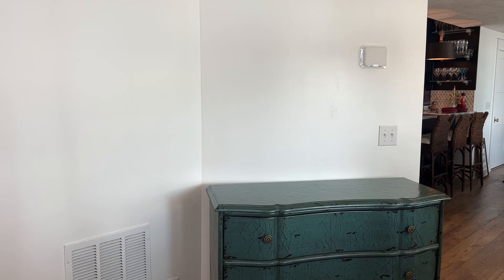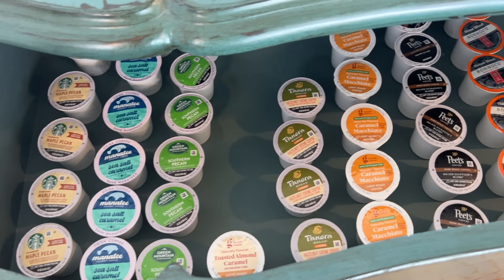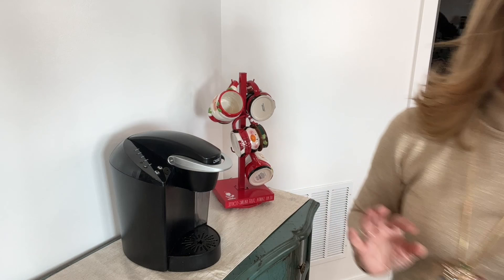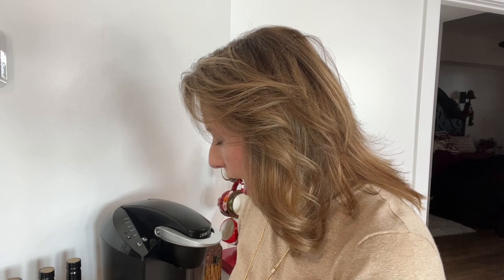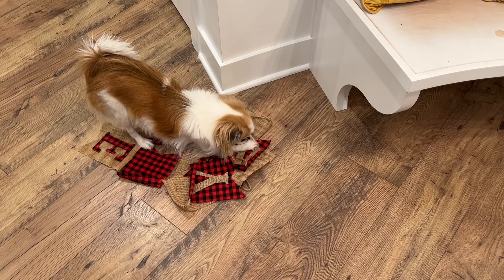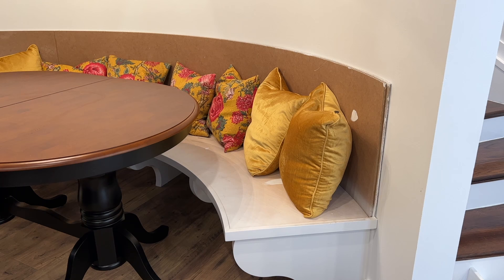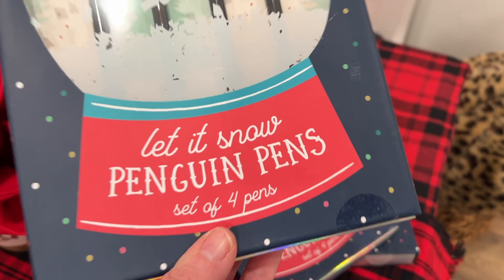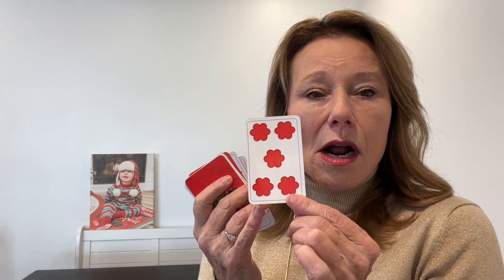Christmas Games, Unboxing, & Coffee Bar // Getting Ready For Christmas Company! //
Today we are talking Christmas Games, Unboxing & Coffee Bar as we get ready for our Christmas Guests! Join me in a quick coffee bar setup anyone can do. I'm sharing 3 of our favorite family games as well as some Christmas ones and we unbox our brand new table for the booth area! Hoping you are having the best of the season this year and may joy fill your heart. Links are below for items in the video along with my shops. I found great notepads, pens, Christmas Coffee and more so check it out!

Poetry for Neanderthals

Buddy the Elf Game
The Christmas Express

Blue Chest: (mine is no longer made, but it is a bombe chest so here is an inexpensive option)
Spoons ( I just ordered these Christmas spoons!)
Creamers (I ordered these since I got flavored coffees)
Christmas Coffee (I just order these Christmas Coffees)
Christmas Pens
Note Pads: (oooh! Stocking Stuffers! Huge Bundle)

New Table

Zazzle Shops : Sales all the time! All designed by me using Canva also linked below. New designs weekly.
BeBe & Busters :  A customized baby gifts shop. Sales all the time! Designed by me.

Pretty in Pink : Everything feminine from phone cases to golf club covers, there is a gift for the lady in your life there for sure or just buy for yourself. All designed by me!

Fresh Lime : Wildly colorful workout gear designed by me!

Holiday Road Gear : Equipping the family with fun. I have designed fun items for the holidays for your home, play, and wear.

From my Design Studio Pineapple Palm :

Christian Journal

14 Month Undated Planner with Scripture

Prayer Journal